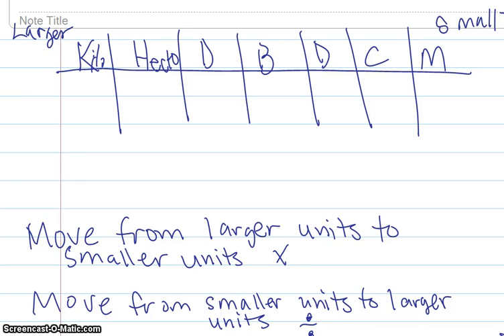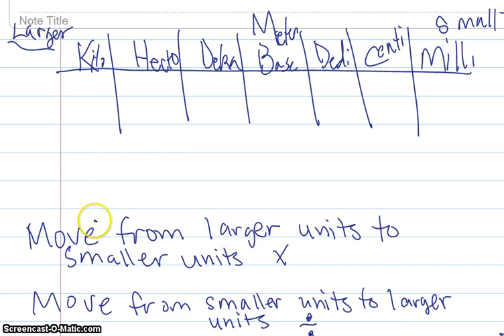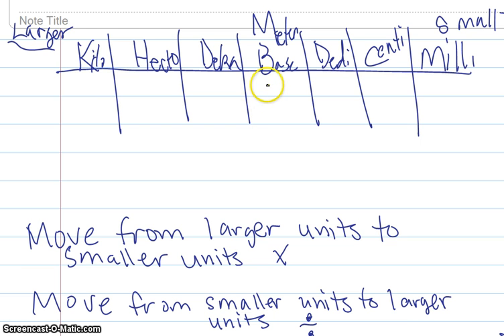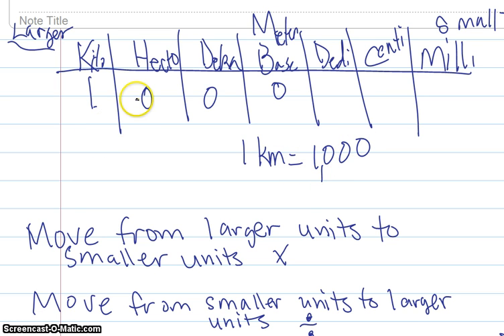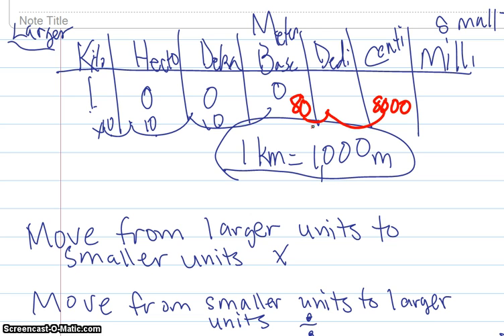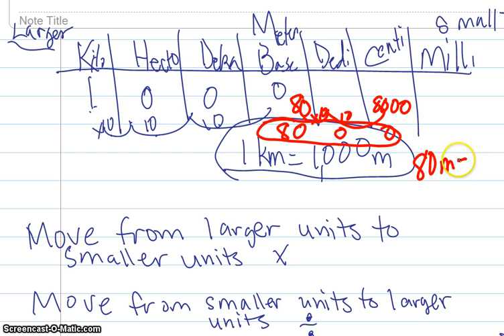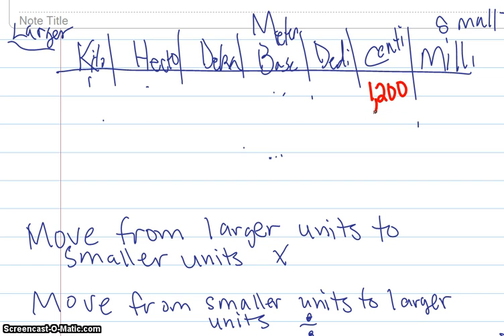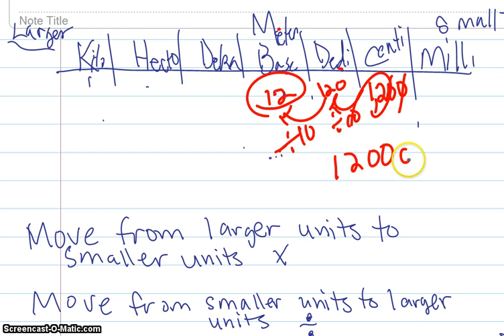metric conversion video